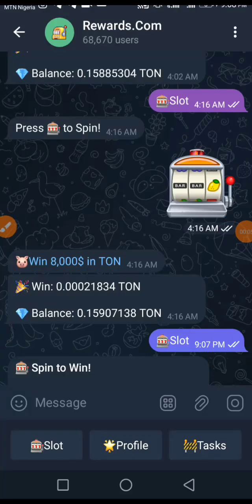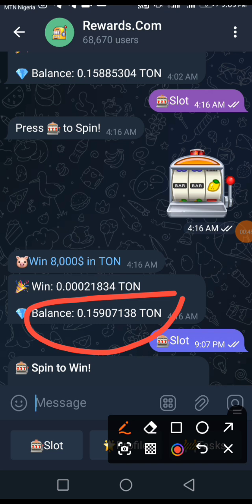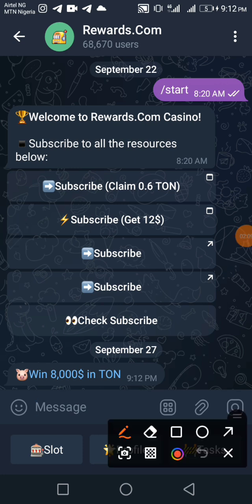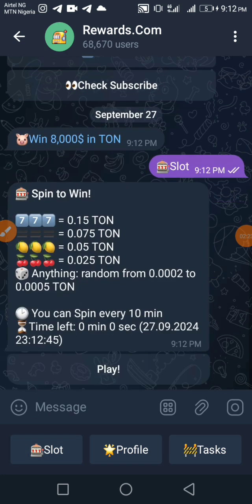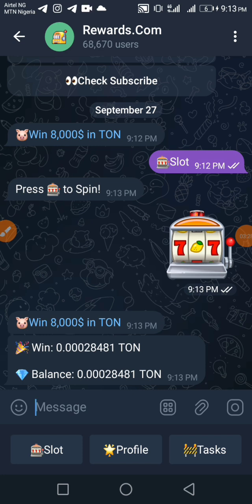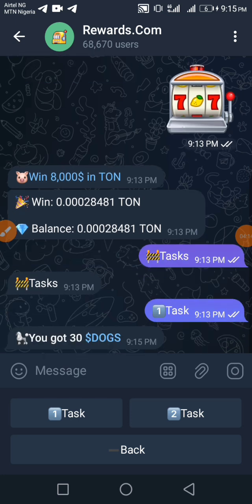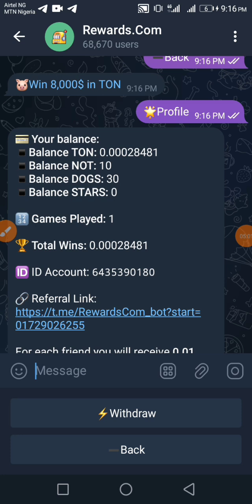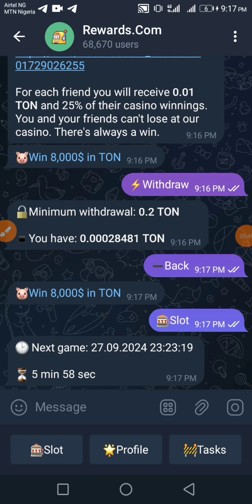Earn Free 0.1 Ton From This Telegram Bot-telegram bot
In this video i will show you how to earn Free 0.1 toncoin by simply opening the bot and perform some easy task which you can withdraw instantly without any investment.